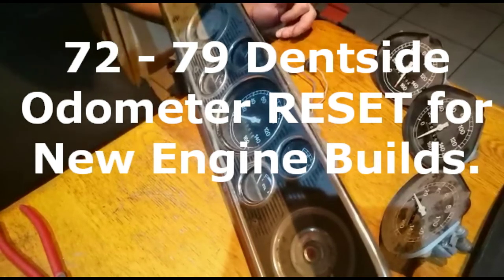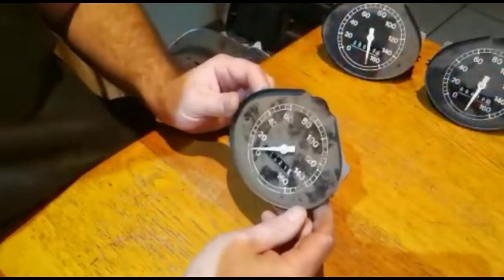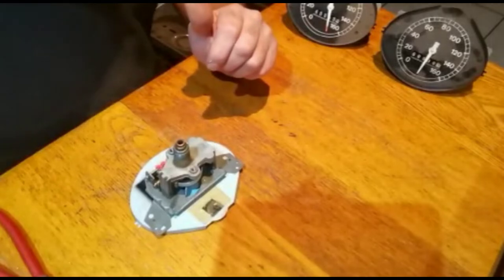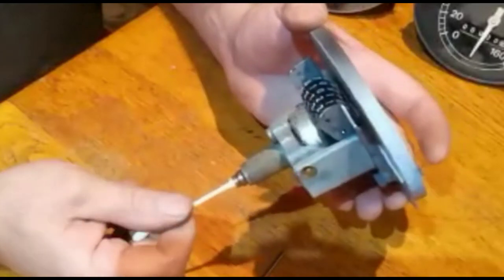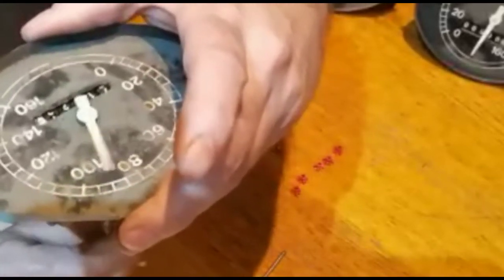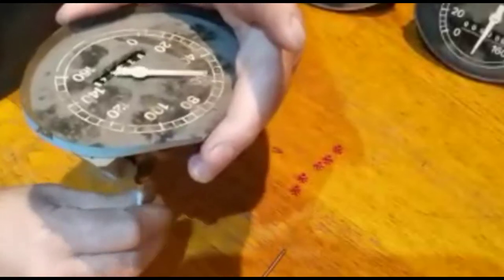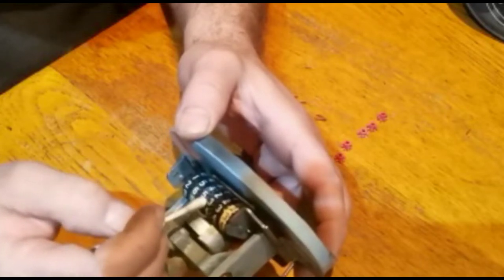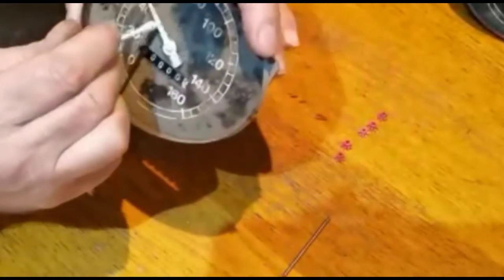How To RESET the Odometer of Classic Ford F-Series for new engine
Our First How to style video, This ODOMETER reset is for when you rebuild a new motor for you classic truck and what to keep track of the mileage.